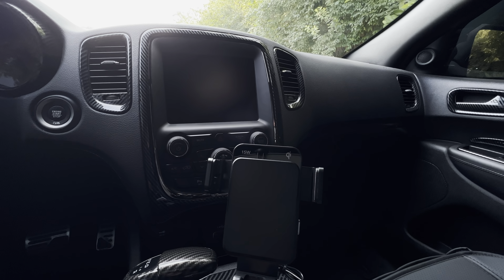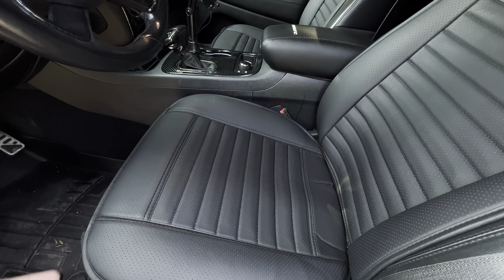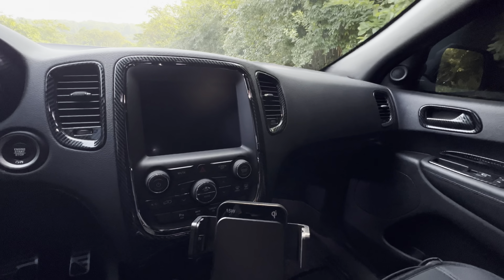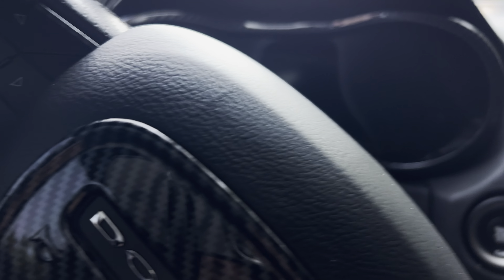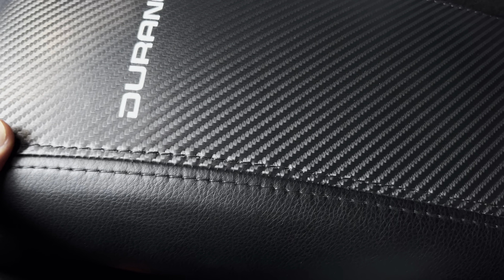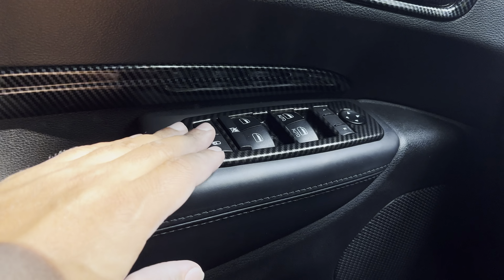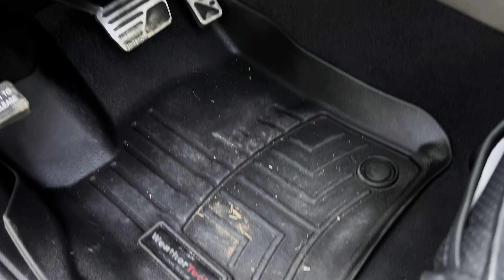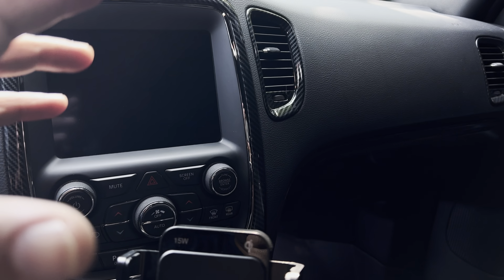ALL MY INTERIOR MODZ SO FAR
Covering all the interior MODZ that I’ve done so far.

Smash the thanks button!

Seat covers👇🏽

Car phone mount/charger